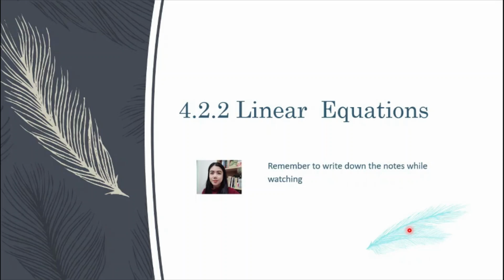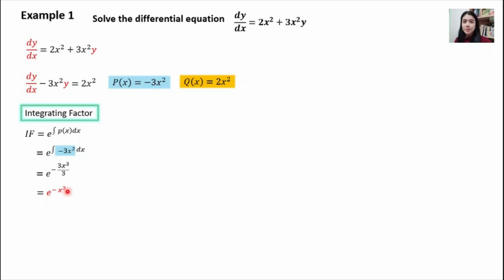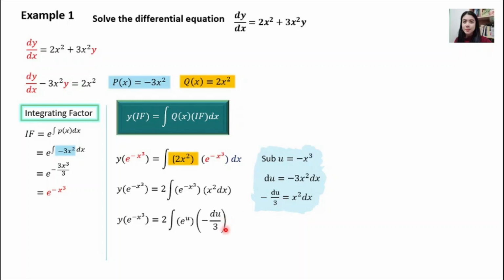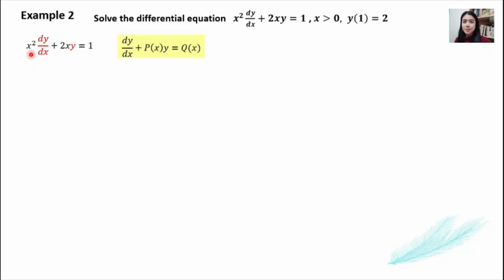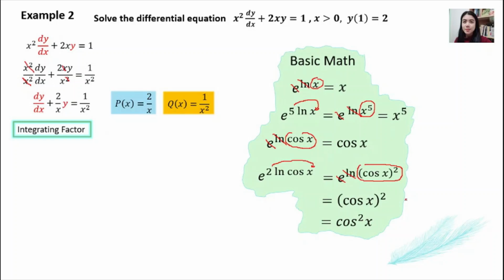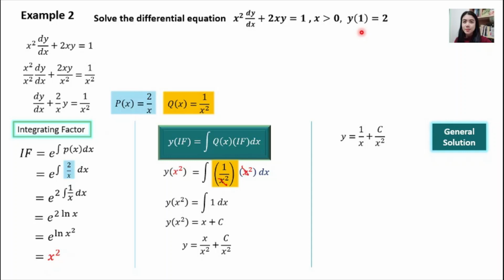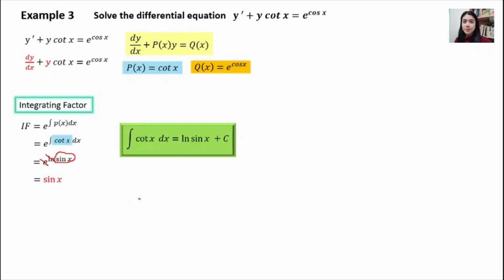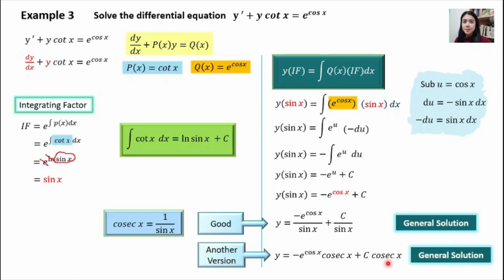Linear Equations (First Order Differential Equations)